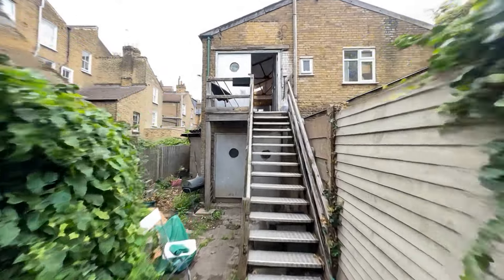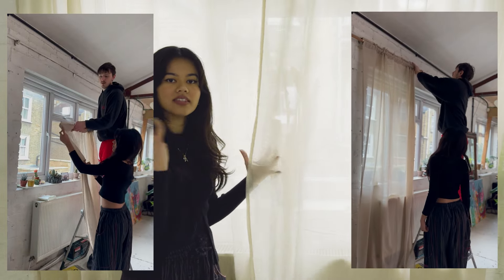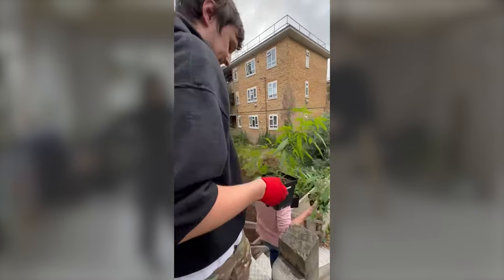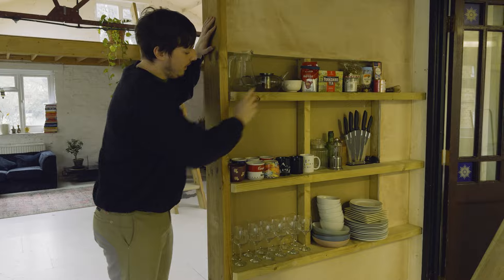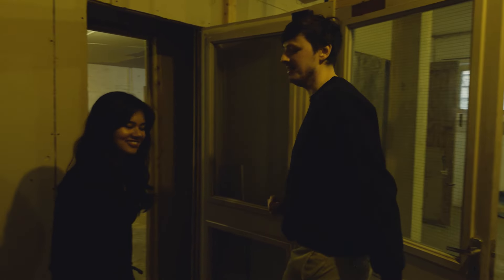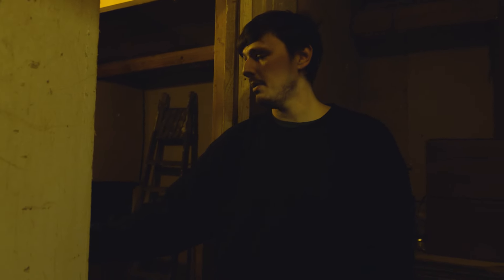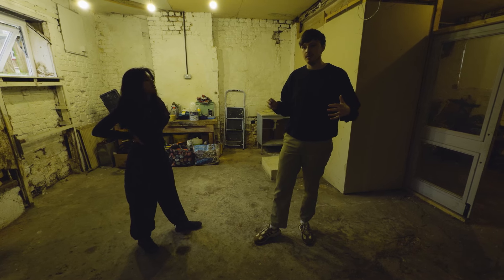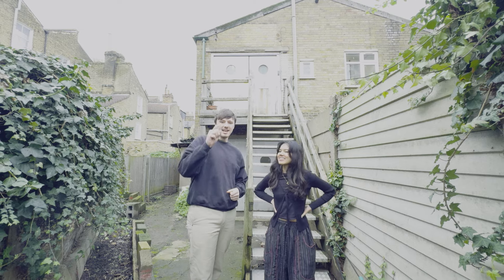Turning an abandoned warehouse into a dream creative studio!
ITS UP! Our first tour video of the warehouse, so excited to share this with you as we’ve had MANY changes since we first got the keys few months ago 🔑. We're turning this a derelict warehouse in East London into the dream film, photography and content studio where creatives can unite.

The renovations are still on going and we’ll keep you in the loop ➰

Grateful to have you be part of this journey.